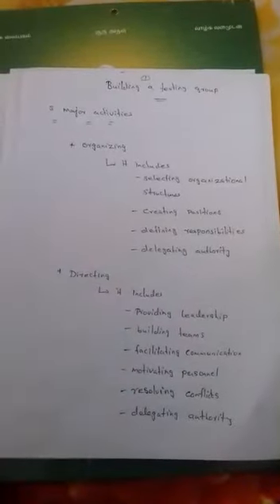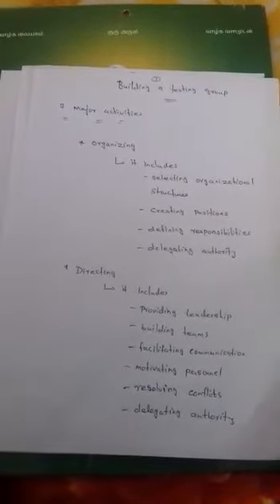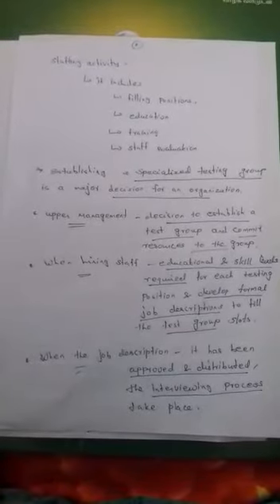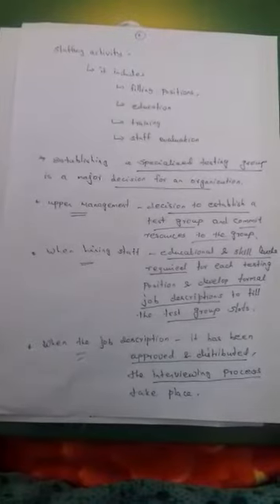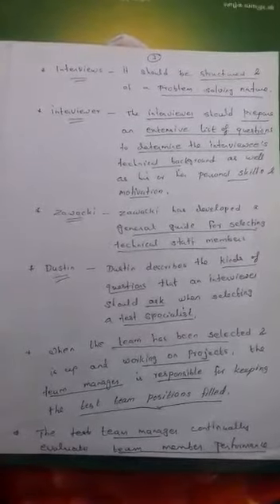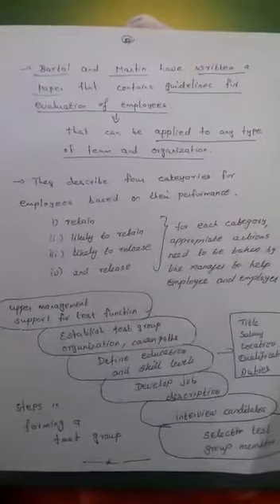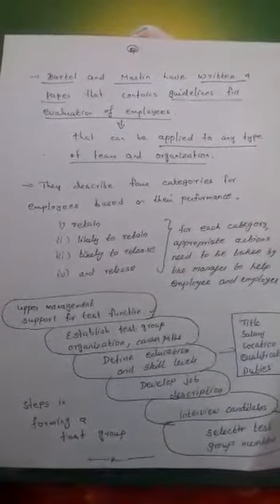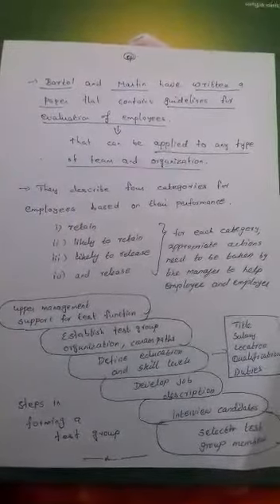IT8076 - Software Testing - Unit 4 - Building a Test Group